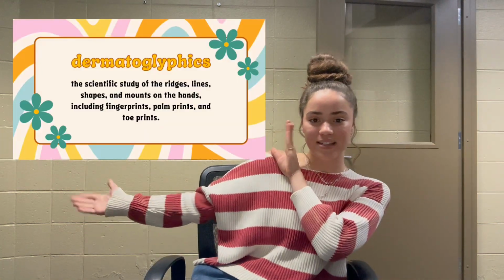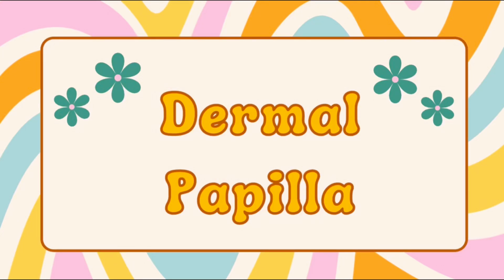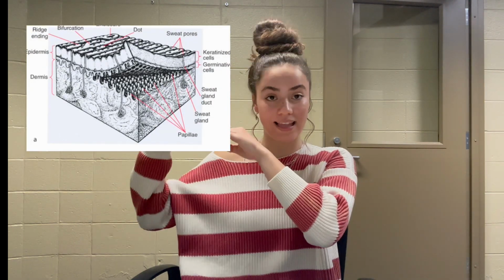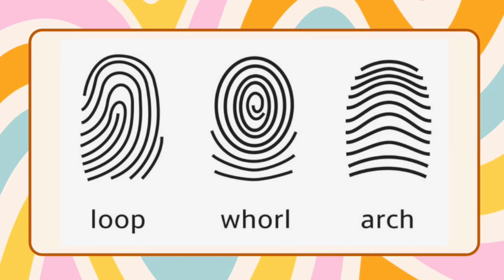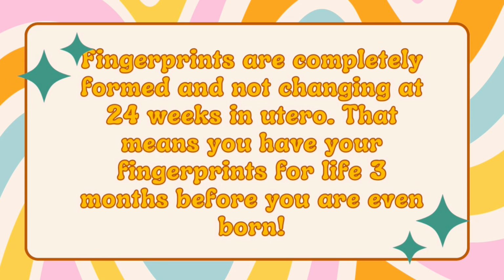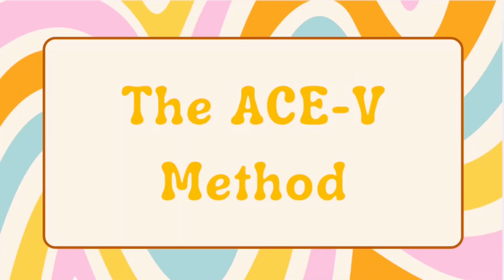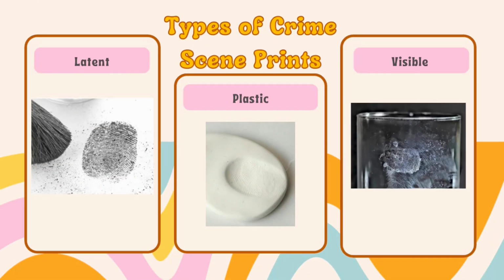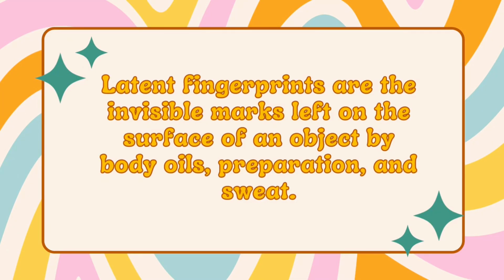The Ins and Outs of Fingerprinting | 2025 Science Ambassador Scholarship Application